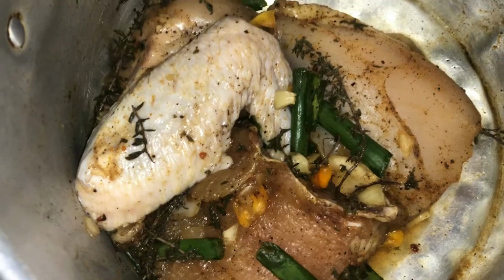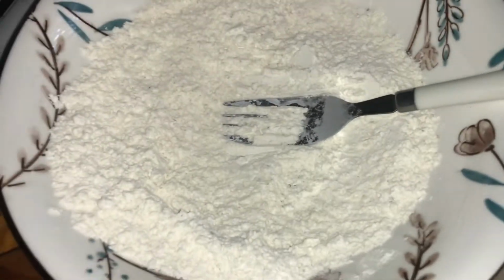Cook with me| Fried chicken and pasta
Here’s another cooking 🧑🏽‍🍳 vlog
I realize some of y’all have been asking me to post more cooking videos
So I’m trying my best to make my subbies happy with me content
Hope y’all are good
Continue to share my channel and show me love
It’s much appreciated 💜